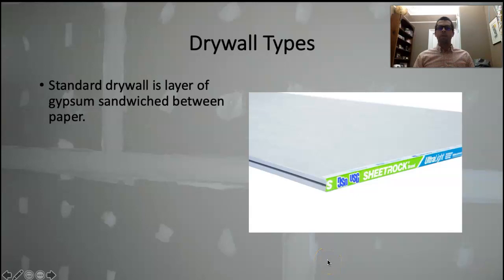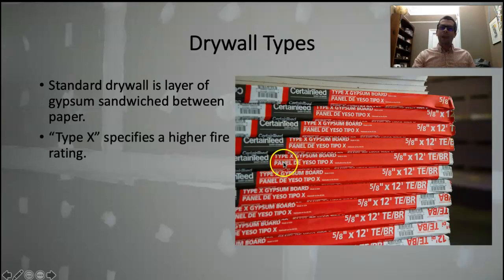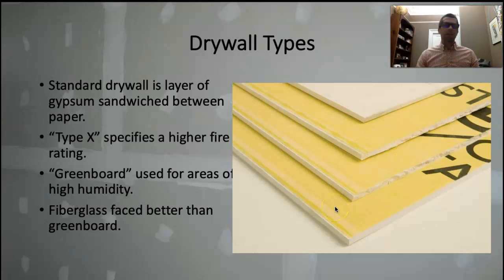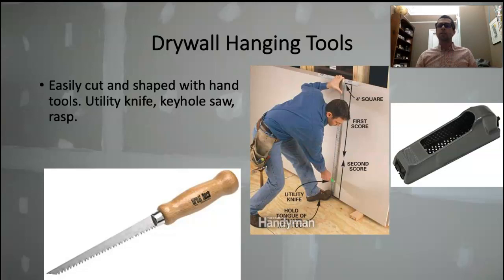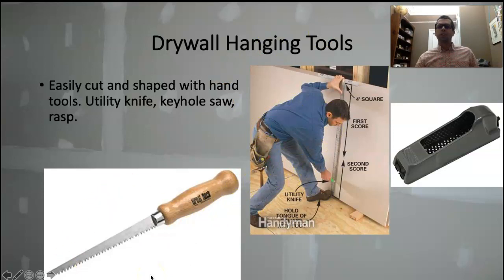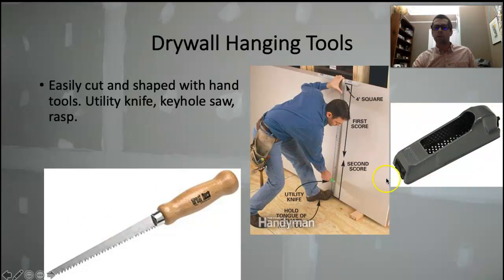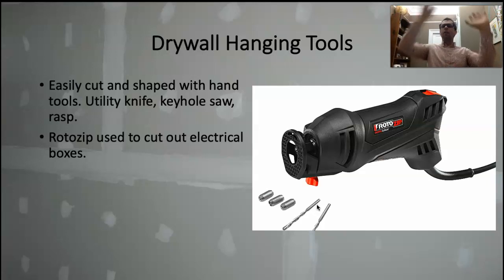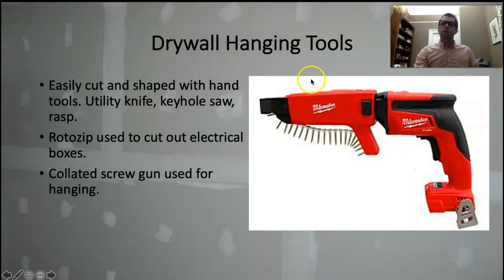Wall Finish Part 3